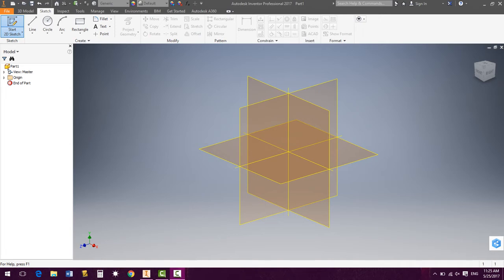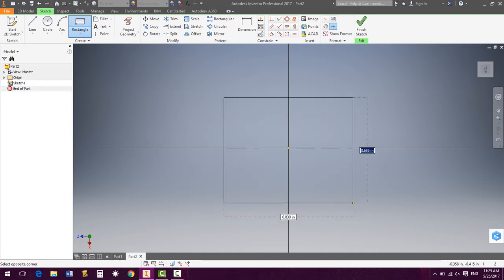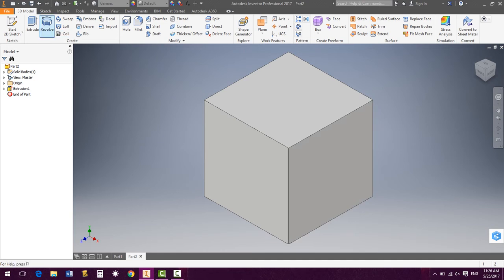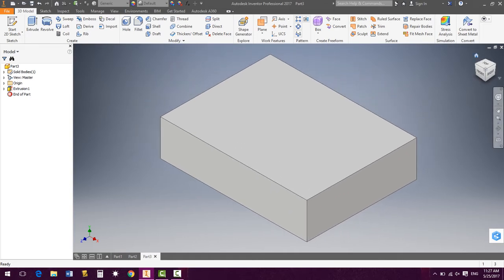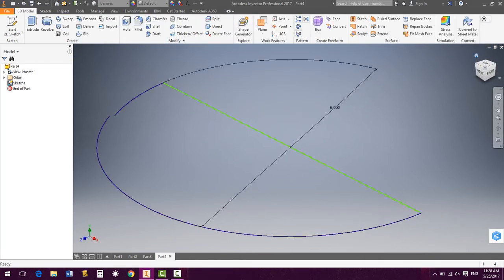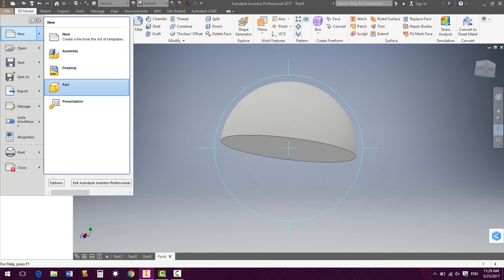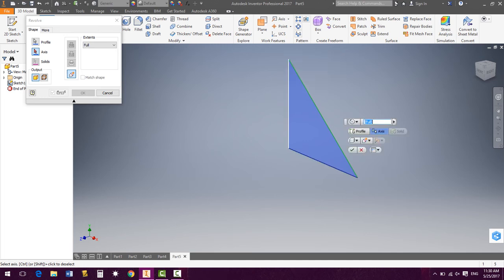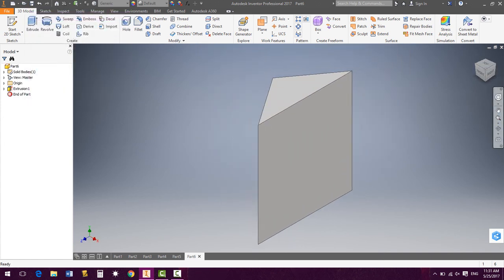Autodesk Practice Quiz Video